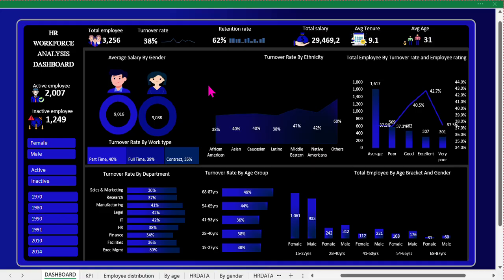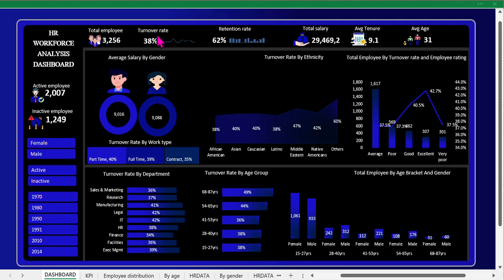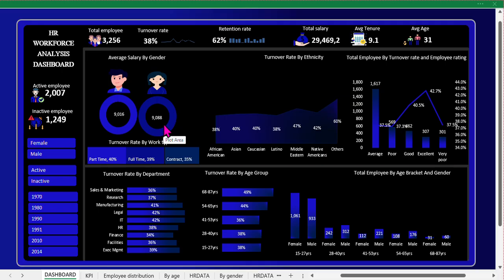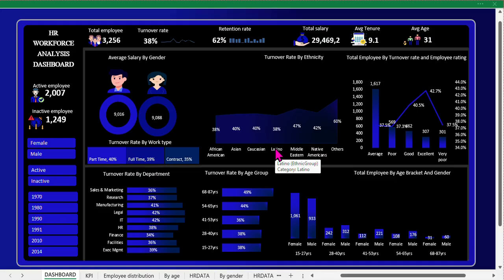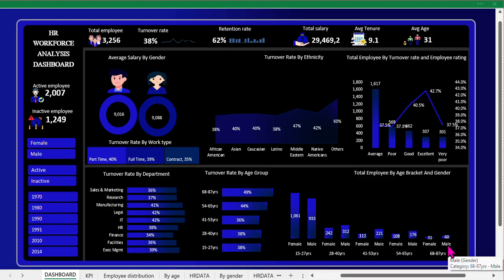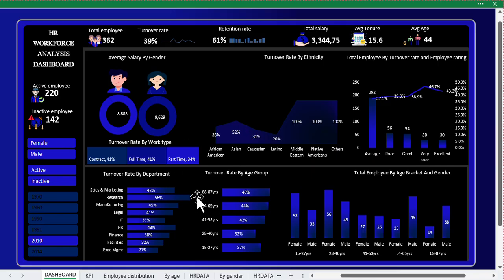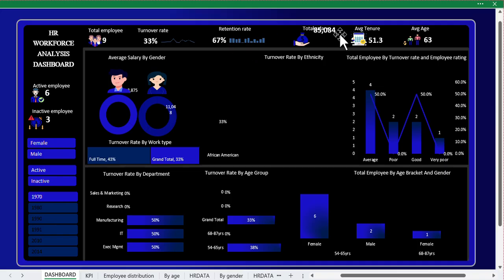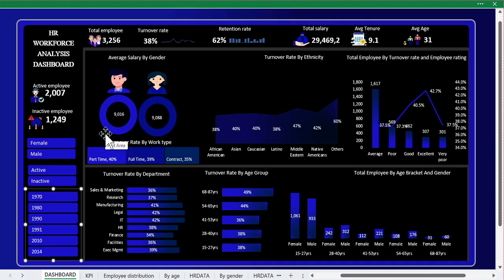HR Data Track 1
Overview of dashboard description, designed to give you a clear insight into HR workforce and turnover rate